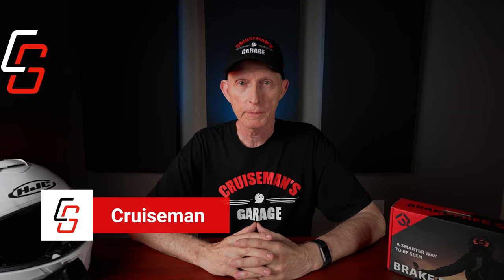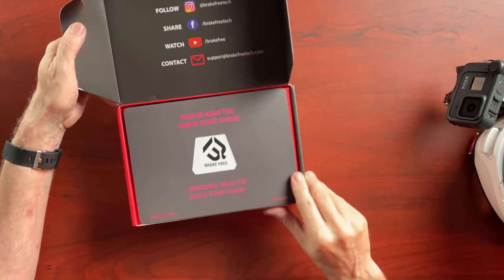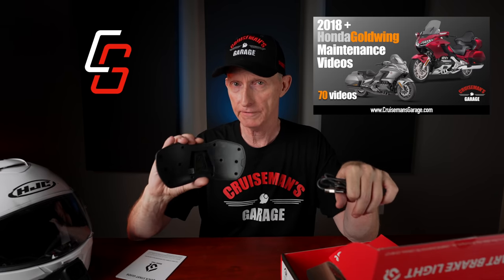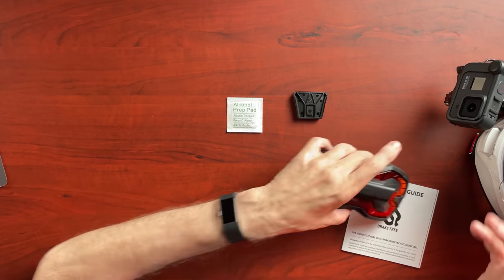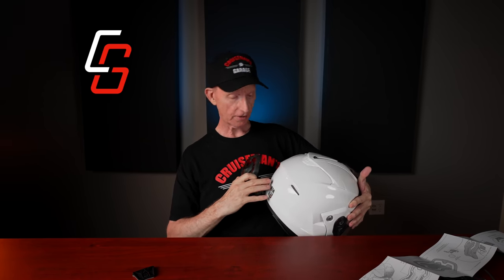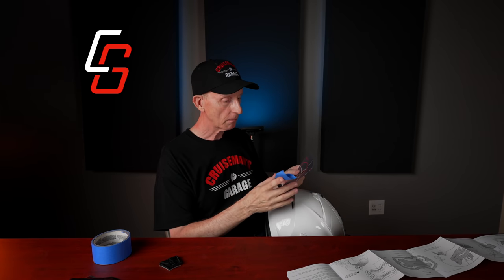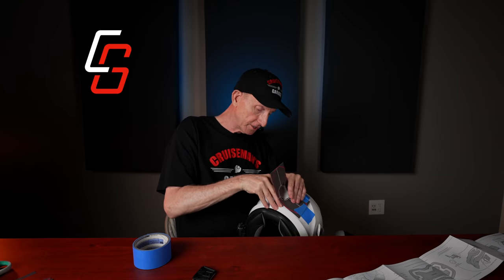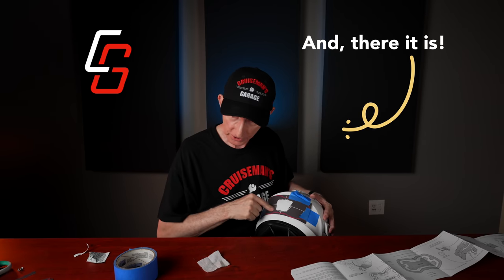SAFETY FIRST! Brake Free Helmet Light Review | CruisemansGarage.com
I checkout a new helmet safety light from Brake Free.